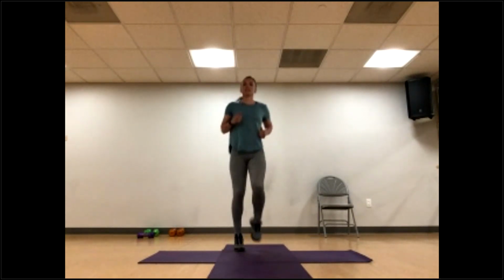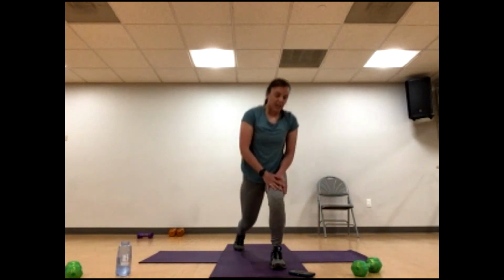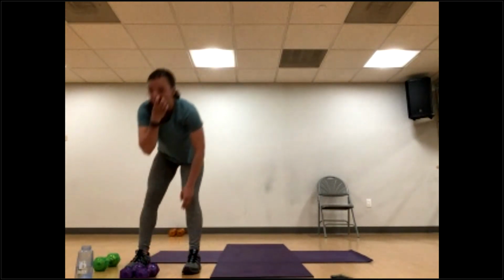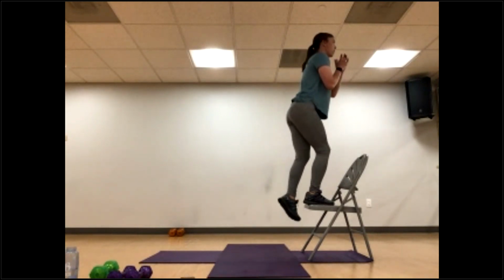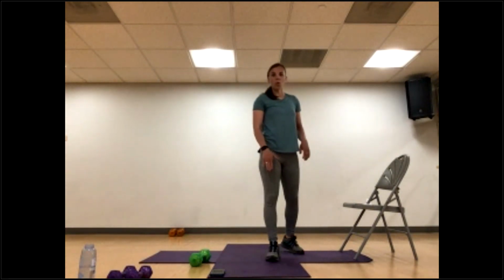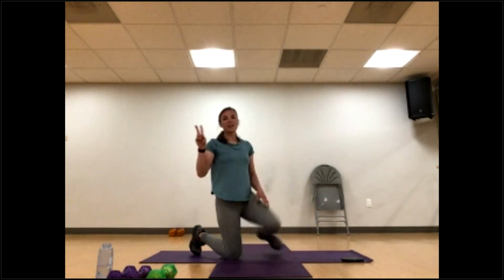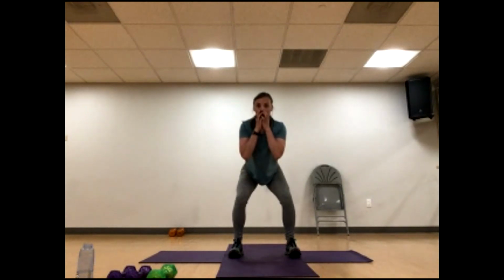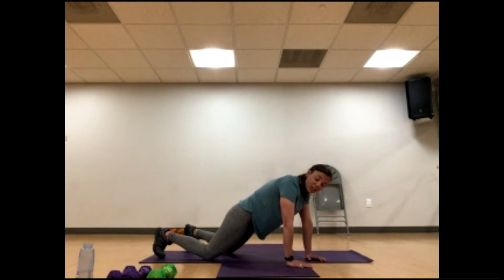Week 3 - Day 3-Breckenridge Recreation Center